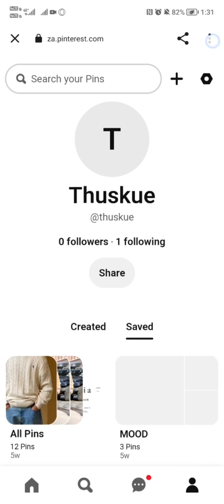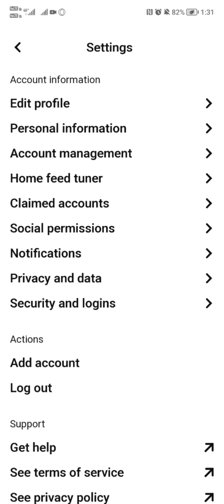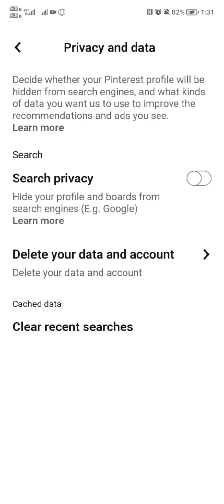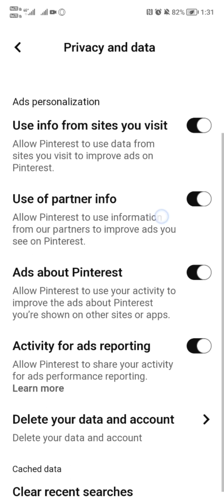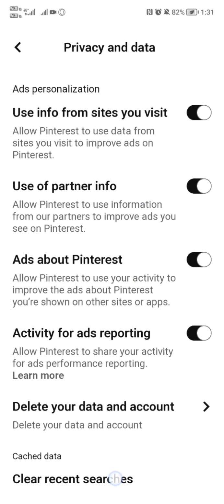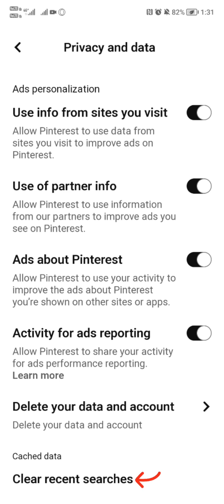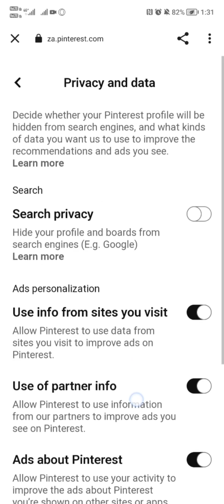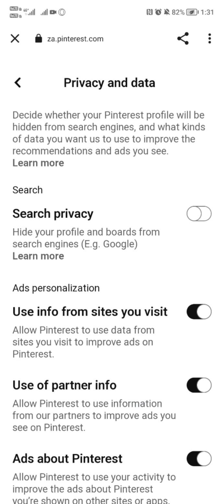How To Fix Pinterest Picture Not Showing | 2023